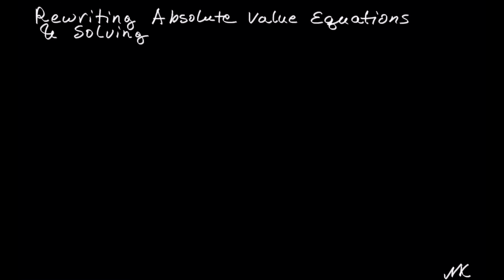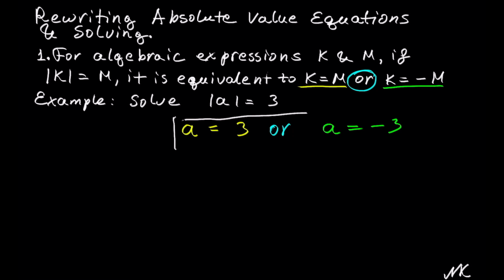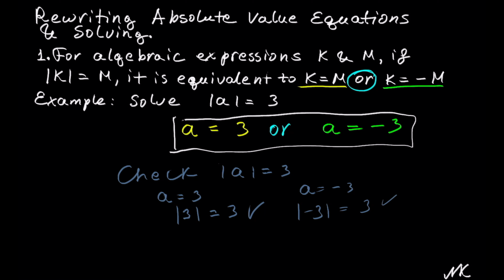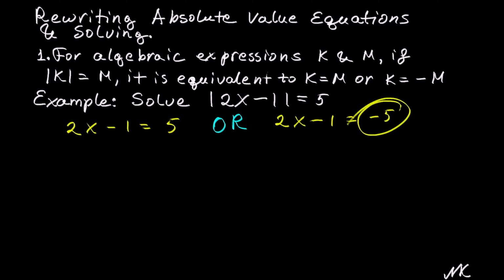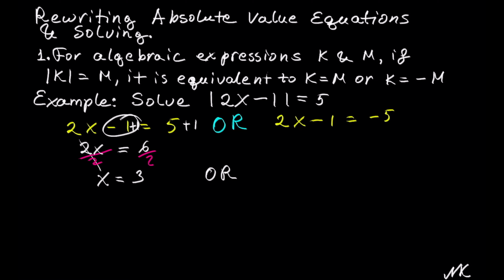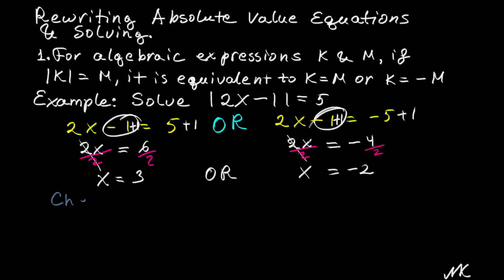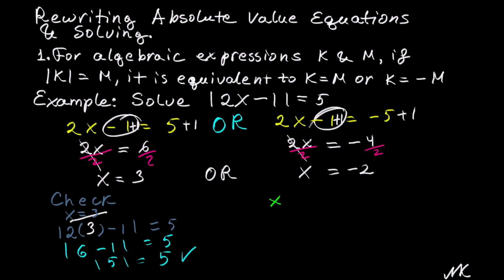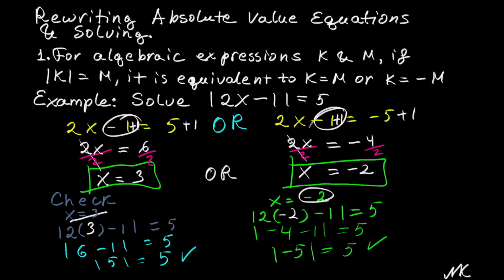Solving Absolute Value Equations 1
This video is about Solving Absolute Value Equations